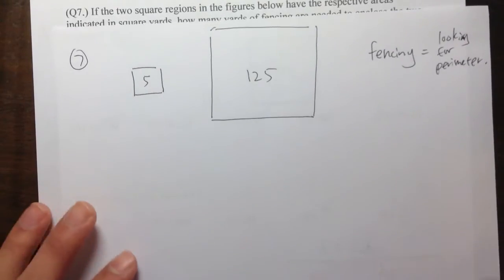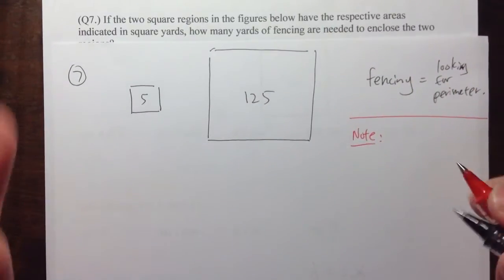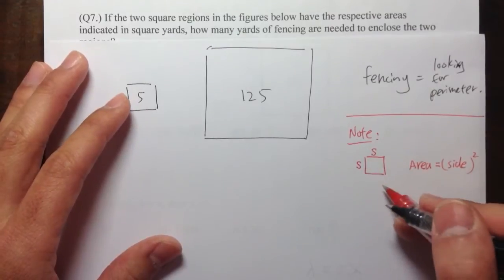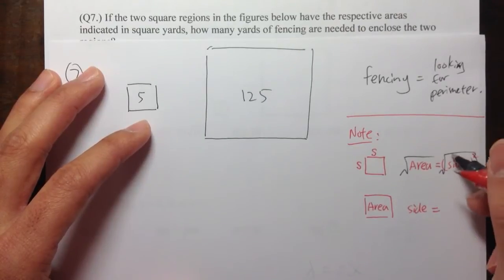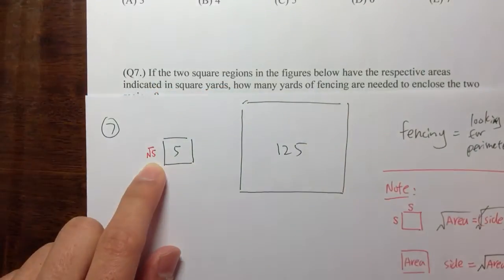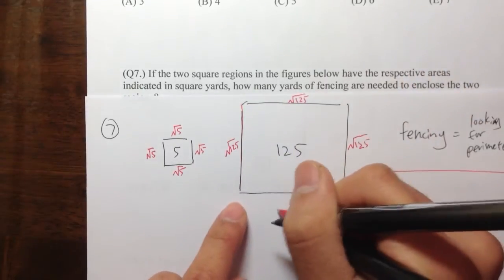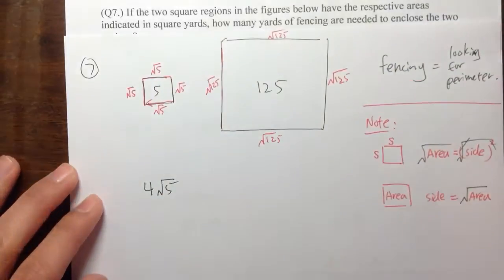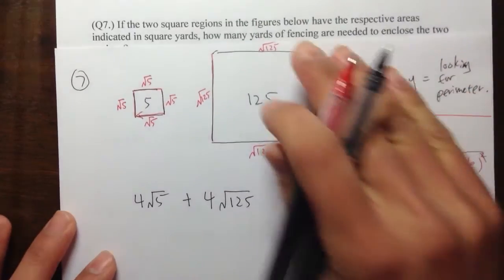[ACCUPLACER] (Q7.) College-Level Math, Official Practice Problems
Please check out select "your exam prep" for a more detailed playlist.

ACCUPLACER (by College Board) is a standardized entrance exam for community colleges, four-year universities, technical schools and high schools.